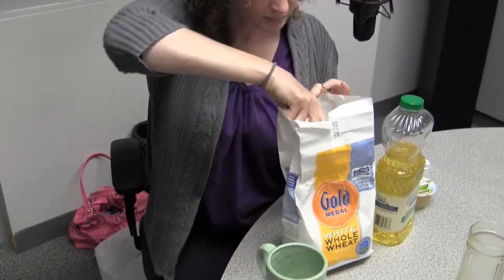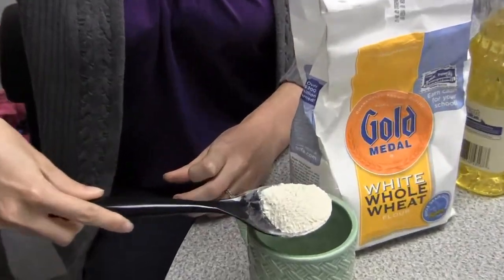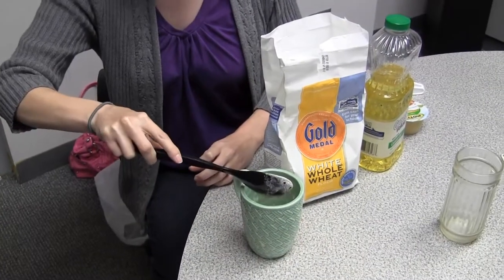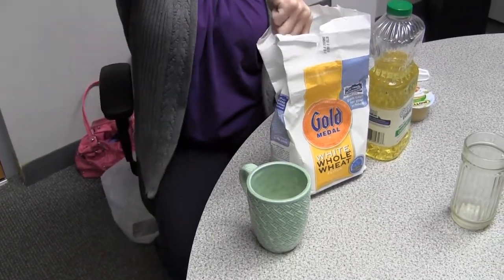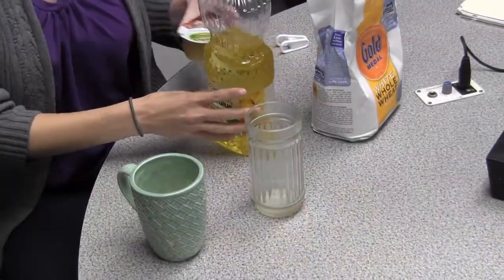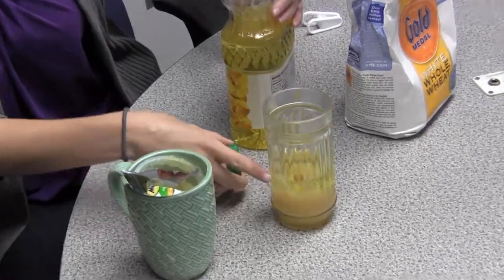Free community cooking class Nov. 1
The Southwest Missouri Area Health Education Center will be hosting a free community cooking class Nov. 1 from 4-5:30 p.m. at the Jordan Valley Health Center, WIC Room 1. Registered dietitian Heather Phillips will lead the class, giving healthy tips, recipe cards, helpful handouts and free food samples.